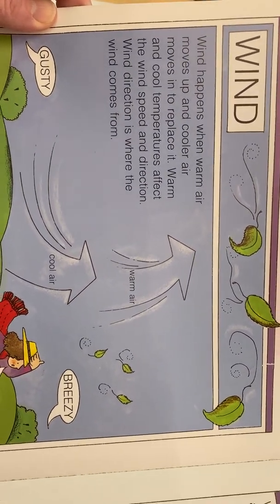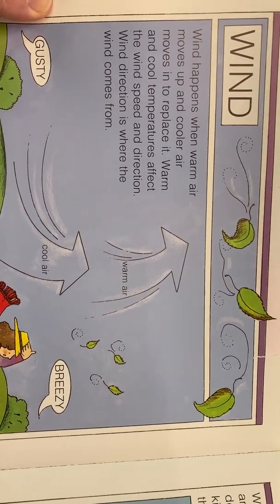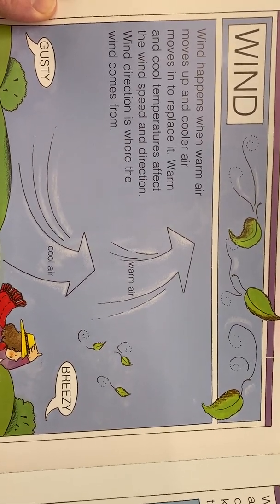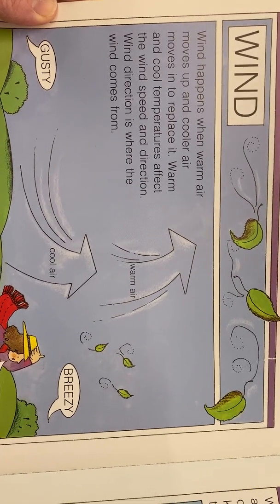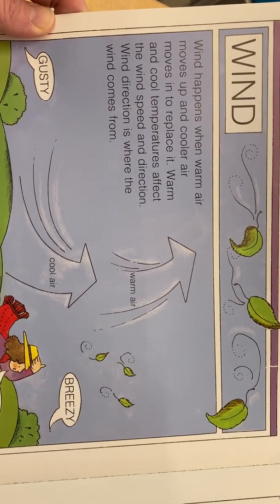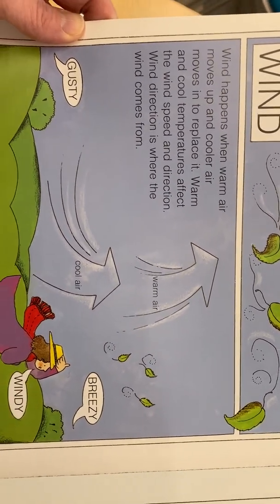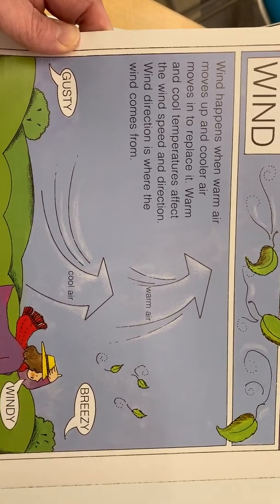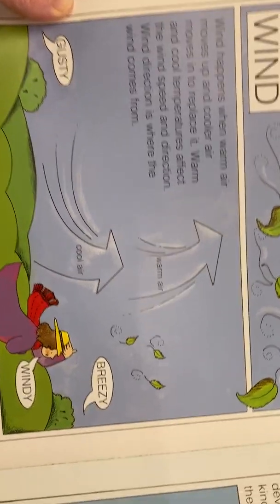Check out the WIND!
Slate School Teacher Tip: Check out the WIND!